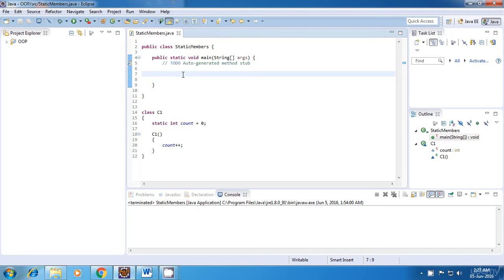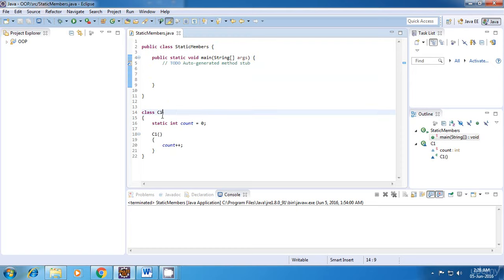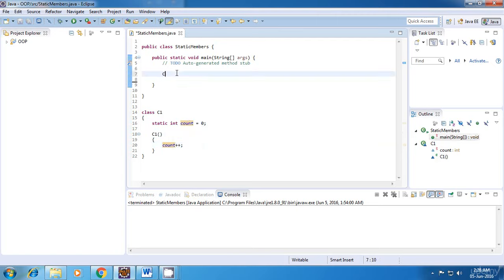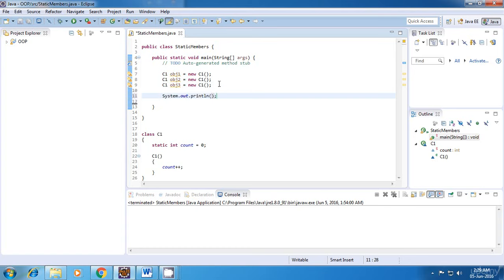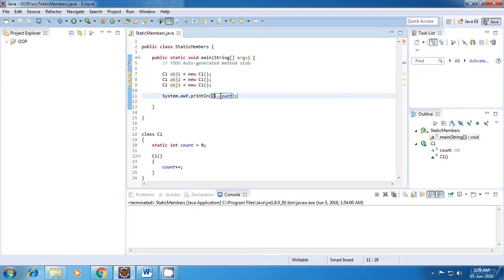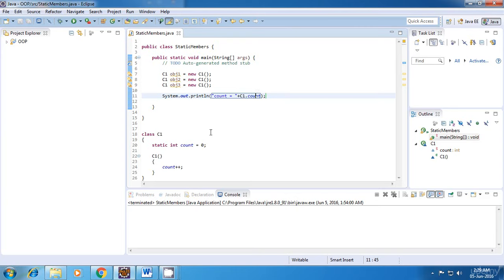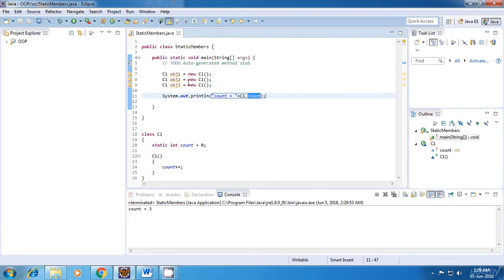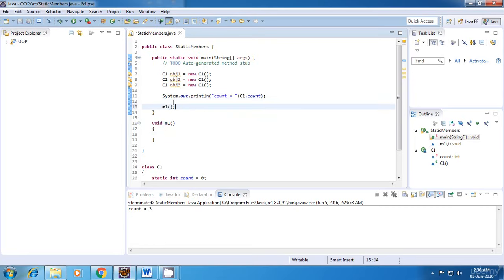032 static Members